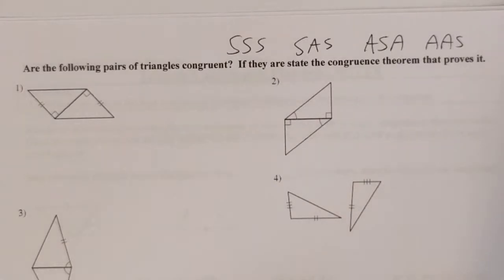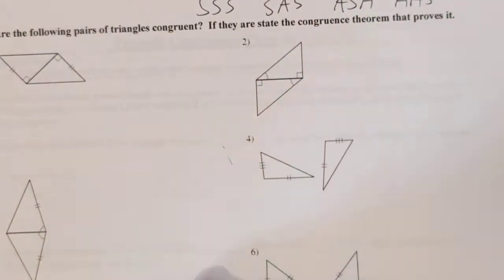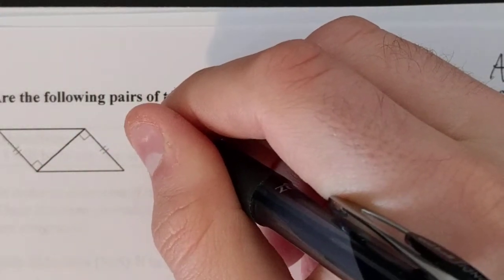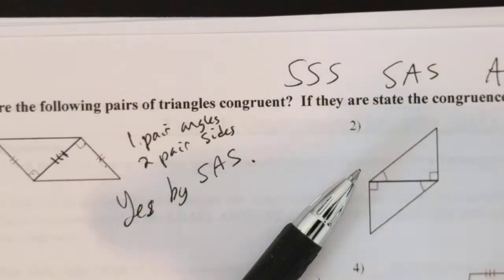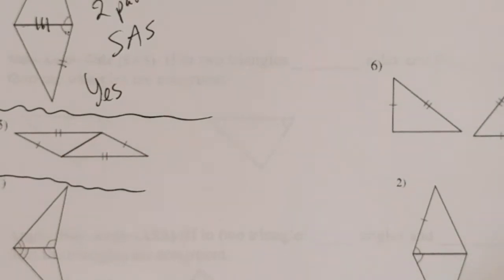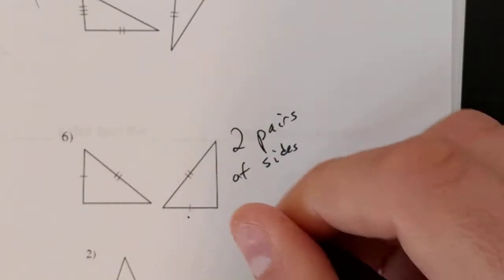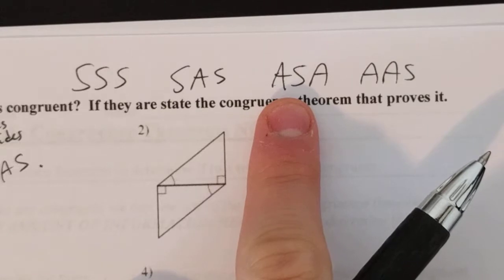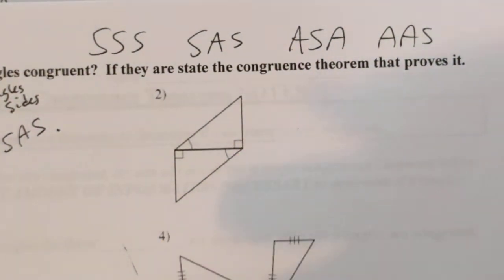Congruent Triangle Theorems Video